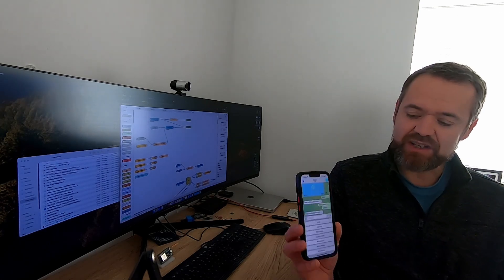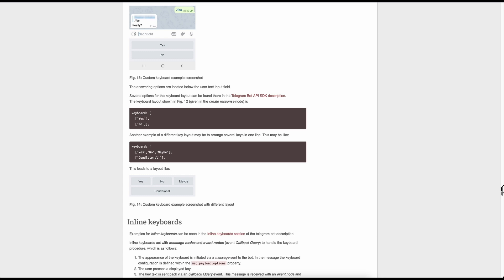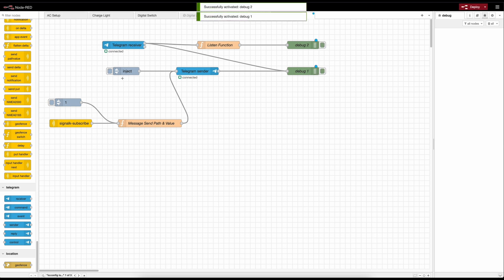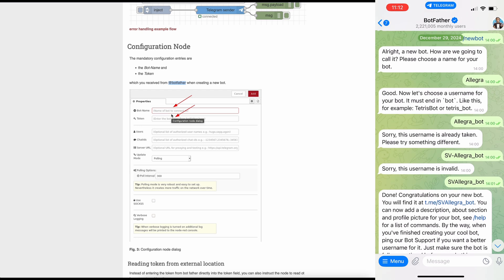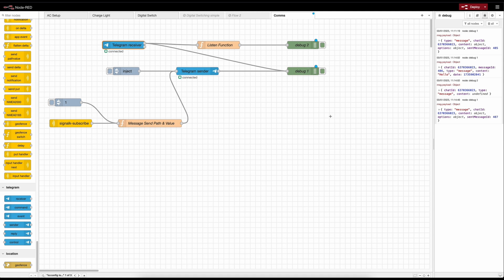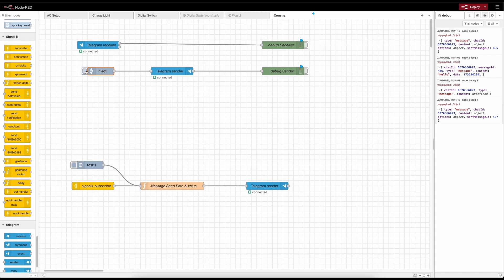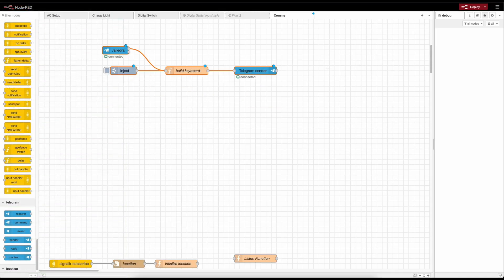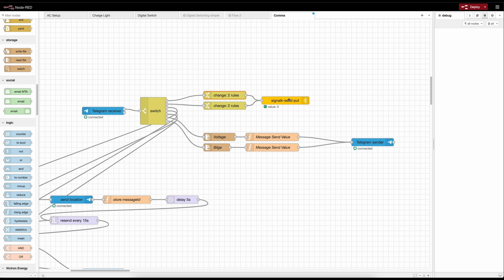How to Live Track & Automate Your Boat | Ask Allegra? | Node-Red Tutorials - Smart Sailing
Join us aboard Allegra as we dive into live tracking and boat automation! Use Node-Red to ask your boat a question (Ask Allegra!) and get live data back from your boat using Telegram

Got questions about boat tech or sailing? Drop them in the comments, and we’ll get back to you.

⚓ Topics Covered:

    Getting Started with a BOT
    Sending Data
    Boat Automation
    Real-time boat tracking

Whether you're a seasoned sailor or new to the world of cruising, this video is packed with insights to elevate your experience on the water.

Timestamp
00:00 Intro
01:00 Setup
06:10 First Message
09:30 Request Data
14:26 Live Tracking